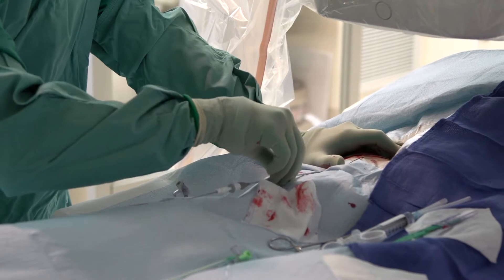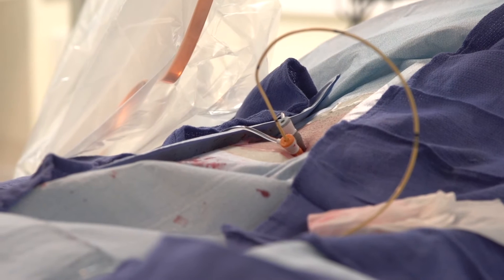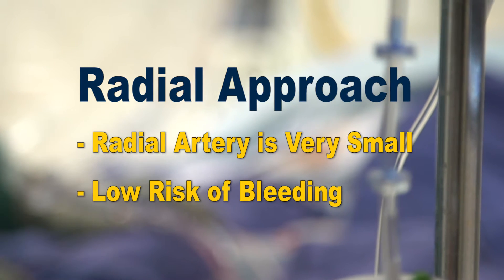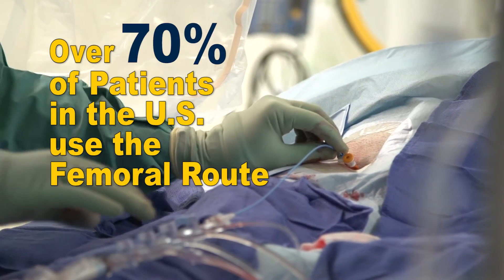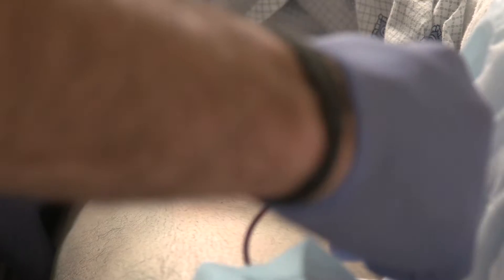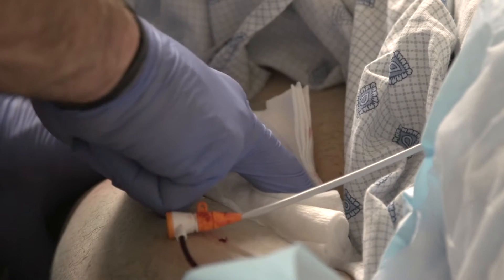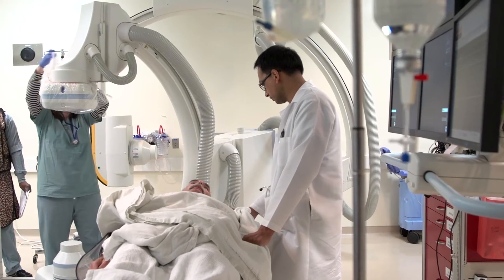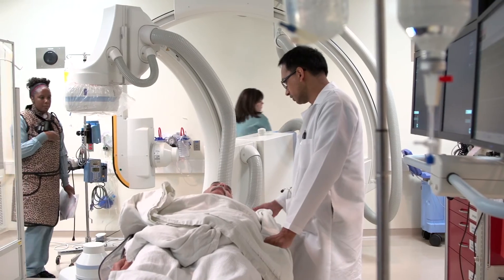Are vascular closure devices safer for patients?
Research led by University of Michigan Frankel Cardiovascular Center interventional cardiologist Dr. Hitinder Gurm shows vascular closure devices generally reduce the odds of complications and bleeding after transfemoral percutaneous coronary intervention (PCI).